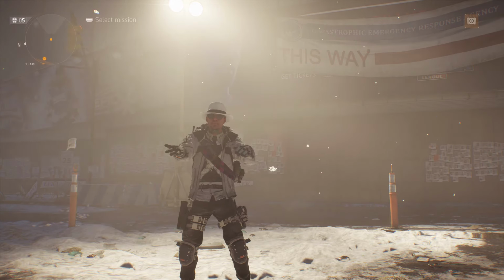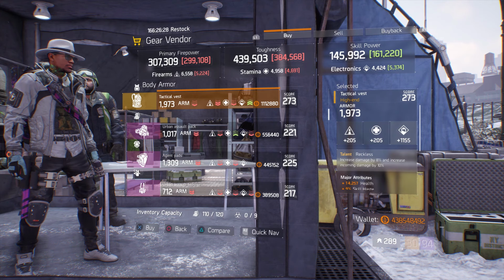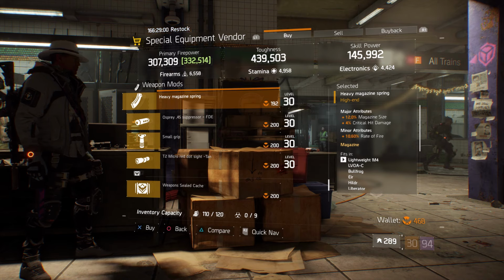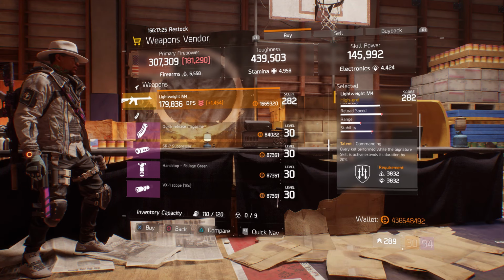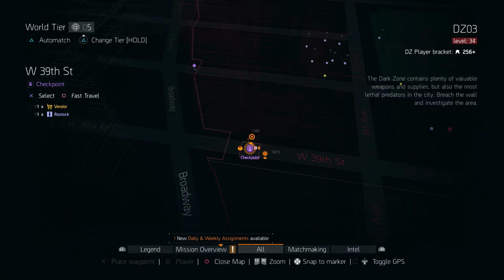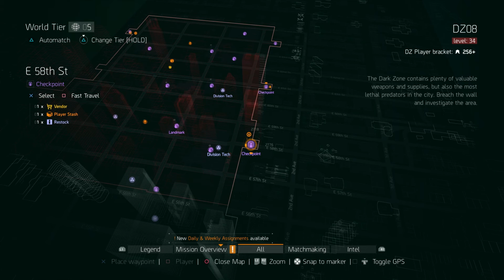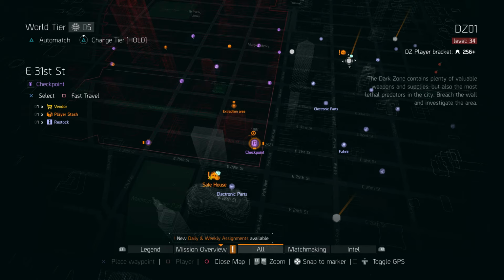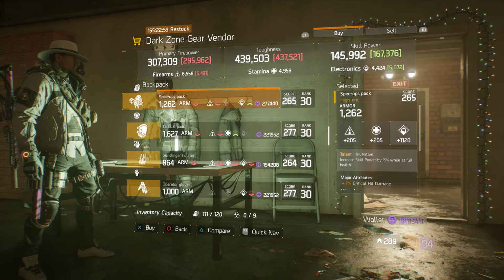THE DIVISION 1.8.3 VENDOR RESET BEST GEAR AND MODS JULY 5TH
Thanks for coming through, any support is much appreciated. I got much love for The Division like so many others, so we gotta keep the game lit. S/o too the ppl that use too do the weekly vendor resets. I have definitely have used some of those videos too help build my gear up in The Division. Hope the video will help out those new playing too the ppl that been playing, and still enjoy the game especially the pvp side of it.